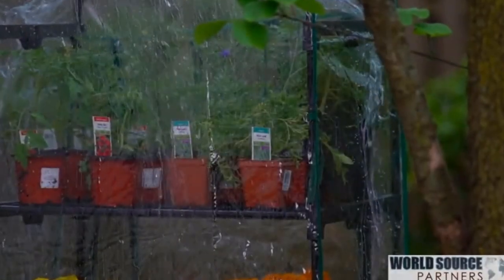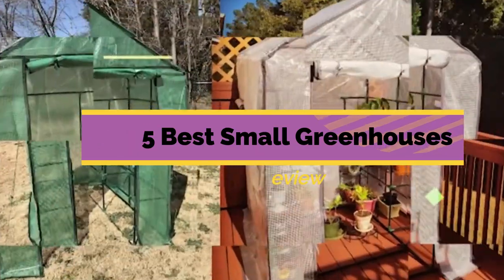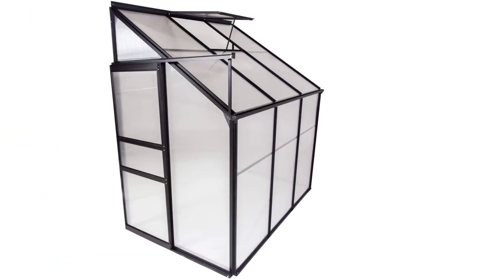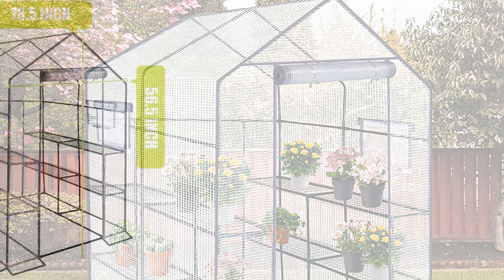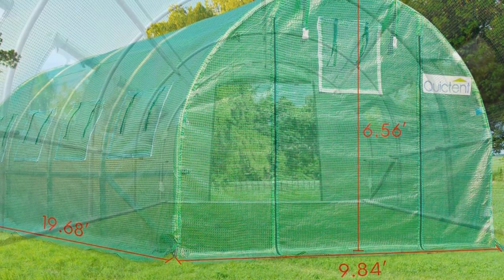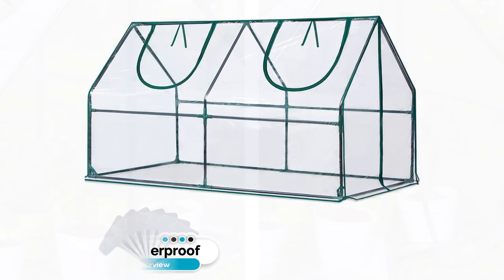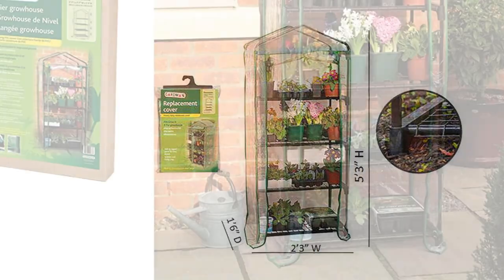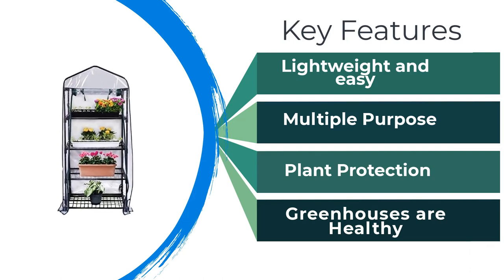🌱 The Best Small Greenhouses 2022 - Popular & Exclusive Products!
You are watching Garden Review and in this video, we gonna show you. We listed the Best Small Greenhouses that are available on the market for their true quality, actually, I tried to make the list based on their popularity Quality & Performance durability user opinions and more.

00:00 - Introduction: Best Small Greenhouses

1:15 - 5. Ogrow Walk-in Greenhouse.

2:05 - 4. ENSTVER Reinforced Walk-in Greenhouse.

3:27 - 3. Quictent Upgraded Portable Greenhouse.

4:30 - 2. Quictent Waterproof UV Protected.

5:15 - 1. Gardman R687 4-Tier Mini Greenhouse.
Handpicked Flowers + Free 2nd Day Shipping
Inspire Me Home Decor: Save Up to 20% On Various Home Decor

*** Vedio Credit:
***Gardman
*** ENSTVER

Best Small Greenhouses,Best Small Greenhouses 2021,Best Small Greenhouses 2022,Best Small Greenhouses review,Best Small Greenhouses on amazon,Best Small Greenhouses review 2022,Small Greenhouses,Small Greenhouses 2022,Small Greenhouses review